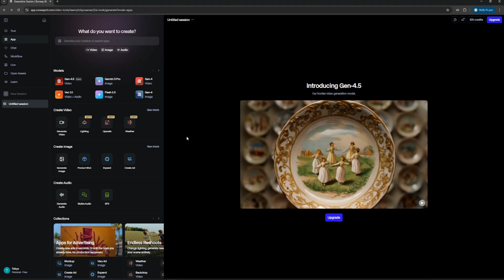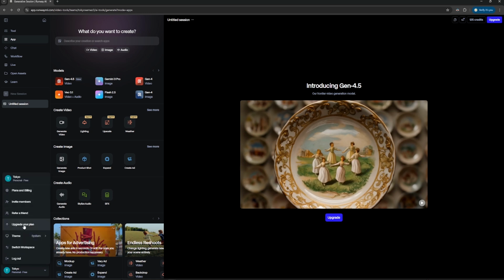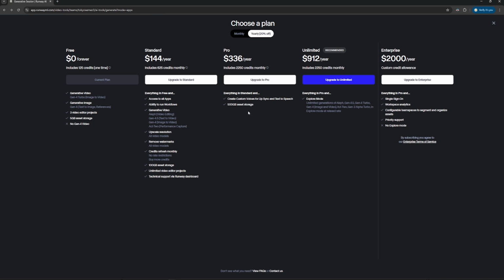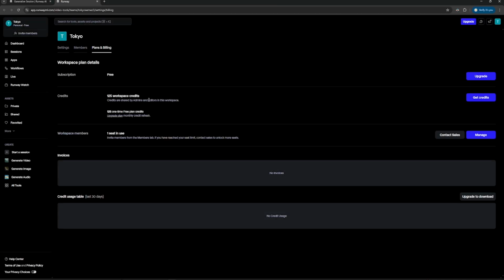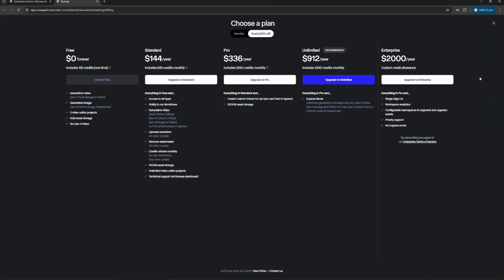Runway ML Subscription Tutorial for Beginners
New to Runway ML and not sure how subscriptions work? In this beginner-friendly tutorial, I walk you through Runway ML’s subscription plans step by step. Learn how to choose the right plan, upgrade or manage your subscription, understand credits and limits, and avoid common beginner mistakes. Perfect for creators and first-time users who want to get started with confidence.